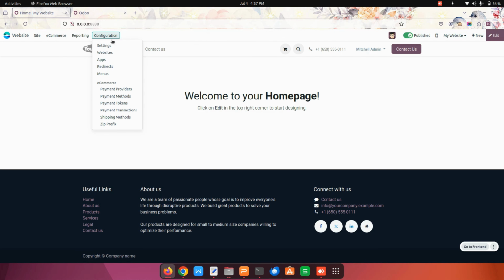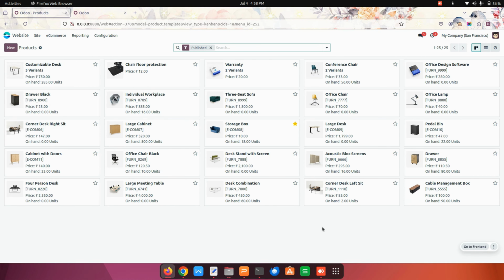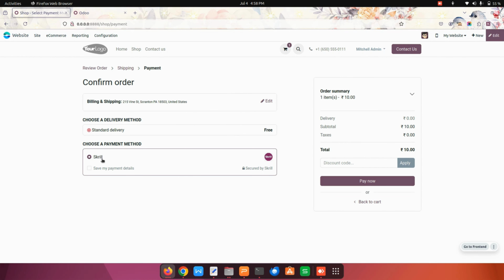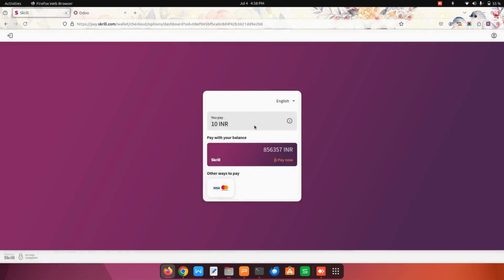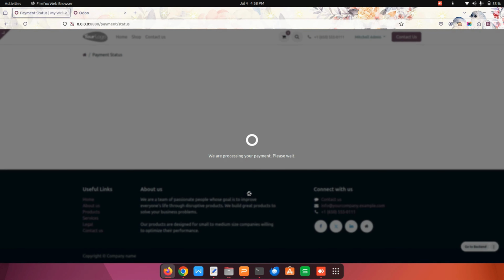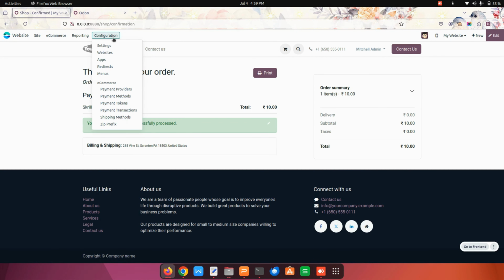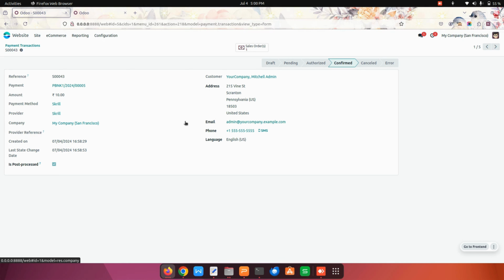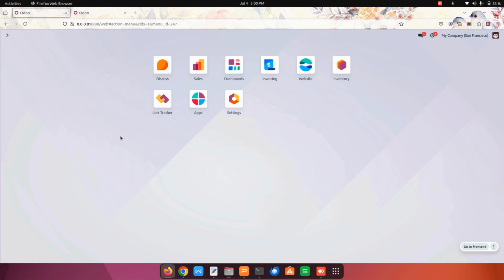How to intigrate Skrill Payment Gateway | Skrill Payment Acquirer | Skrill Payment Connector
Skrill Payment Acquirer Odoo App offers a seamless and secure solution for integrating Skrill as a payment gateway within the Odoo platform, enabling businesses to provide customers with a fast, reliable, and globally recognized payment option. Skrill, being a trusted digital wallet, supports multiple currencies and payment methods, making it ideal for businesses catering to international customers. This app simplifies online transactions by allowing customers to make payments directly through Skrill during checkout, ensuring a smooth and convenient experience.

Feature of This Odoo Apps :
-  Global Payment Support
-  Multiple Payment Methods
-  Secure Transactions
-  Real-Time Updates